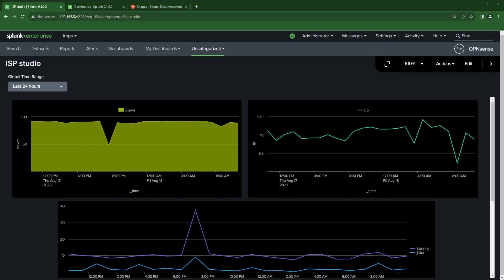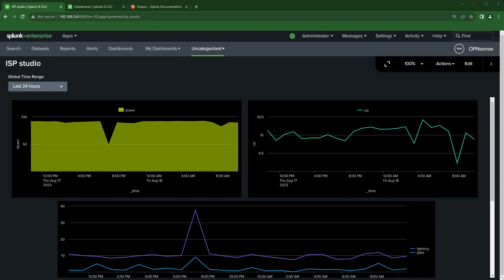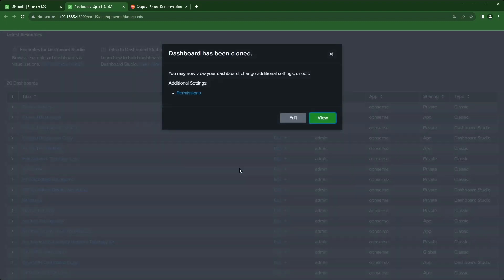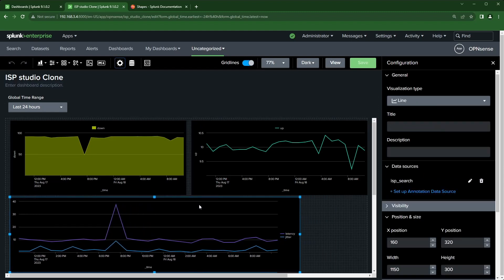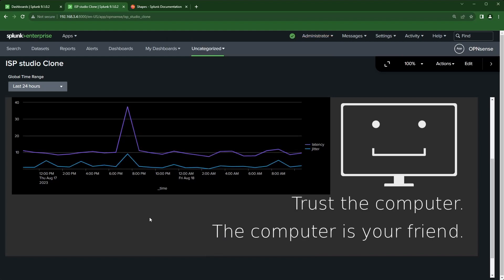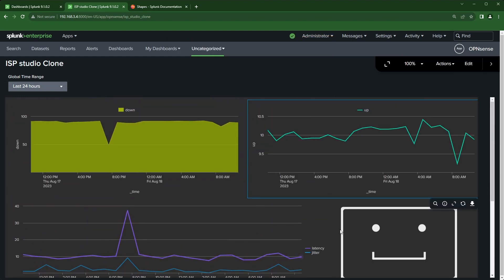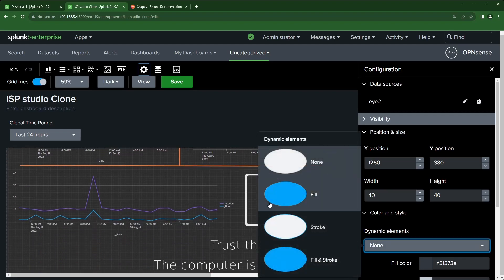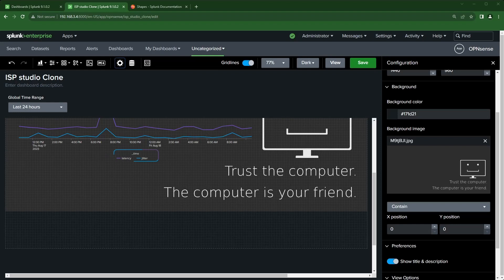Splunk adding and configuring Shapes in Dashboard Studio builder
In this video I am going to have some fun customizing the ISP studio dashboard built in a previous video with Dashboard Studio builder.

In addition to using charts, you can add images, rectangles, ellipses, and connecting lines. I will start by adding a wallpaper and then add/configure multiple shapes in Dashboard Studio builder.

You can only use shapes if you are using the absolute layout within Dashboard Studio builder.